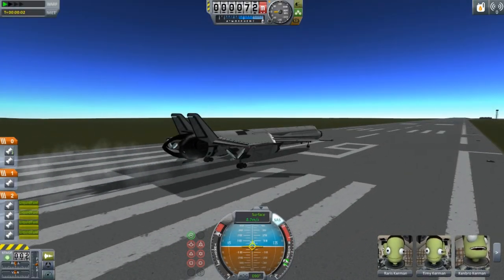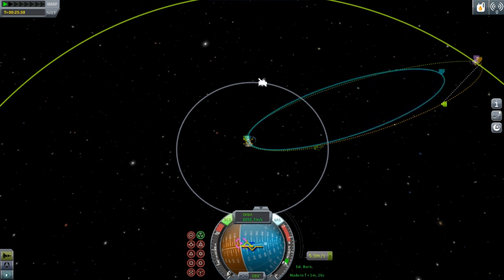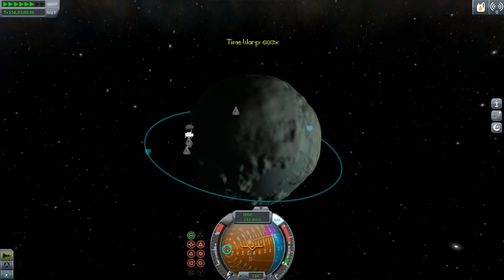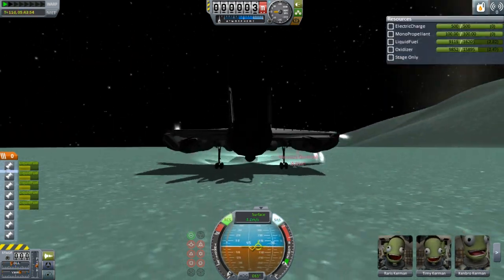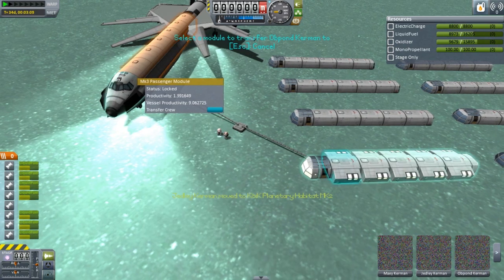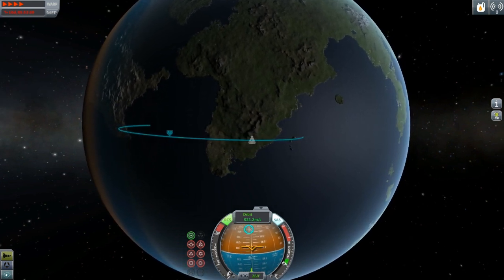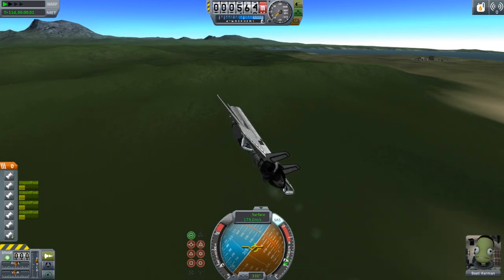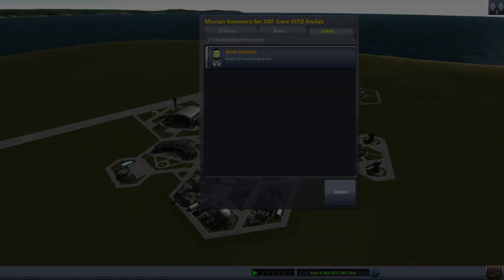[14] 100 Crew SSTO To Minmus | Modded KSP : Super Colonization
MODS:
Planetary Base Systems
KAS
KIS
Infernal Robotics
Near Future Propulsion (Not yet seen in this series)
Near Future Spacecrafts
Near Future Electric
OPT Spaceplane Parts (Not yet seen in this series)

There are playlists for many different games like Rimworld (modded and stock, all alpha versions), Terraria, Kerbal Space Program, Factorio, Simcity 4, Cities: Skylines and many more!